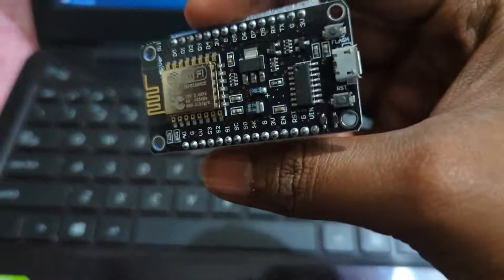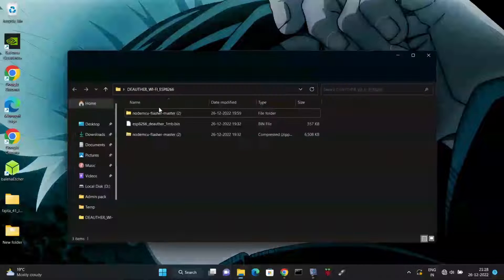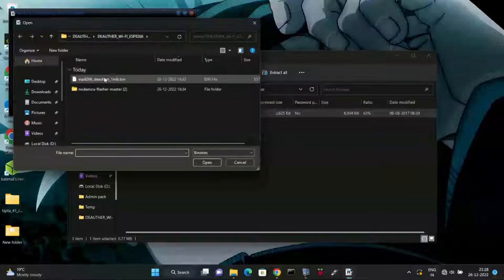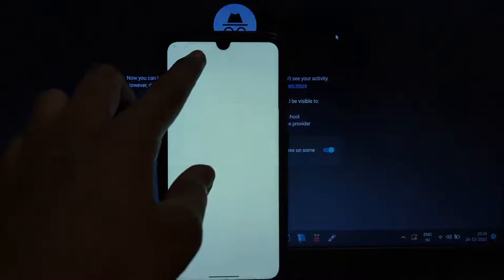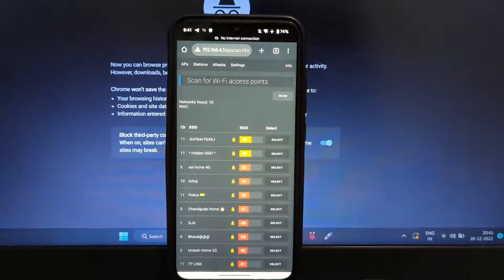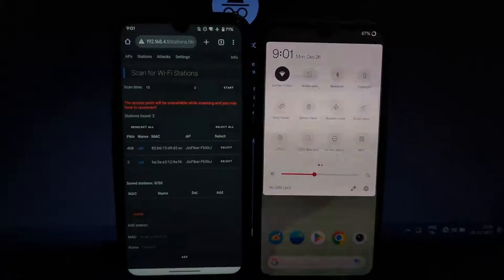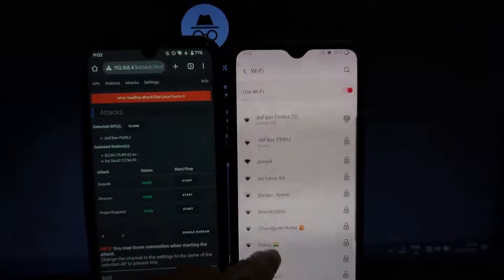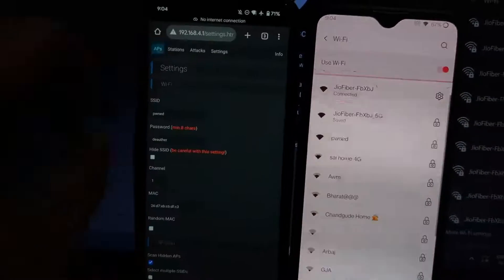WiFi Deauther With NODE MCU ESP8266 || DIY WiFi Jammer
The NodeMCU ESP8266 is a low-cost, open-source development board that is based on the ESP8266 Wi-Fi System-on-a-Chip (SoC). It is a popular choice for DIY Wi-Fi projects because it is easy to use and affordable.